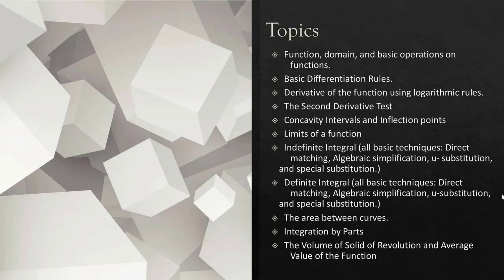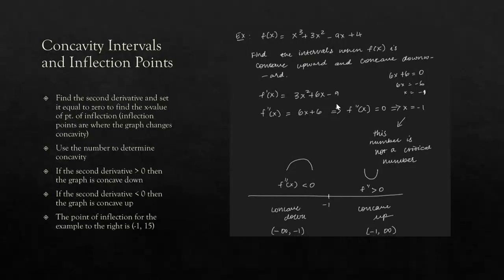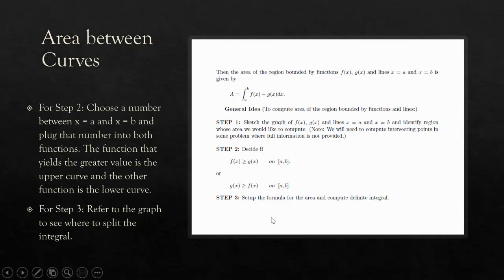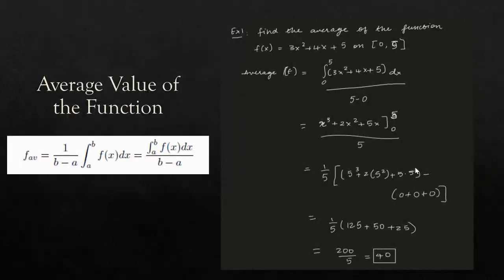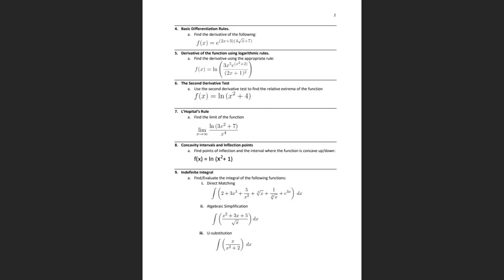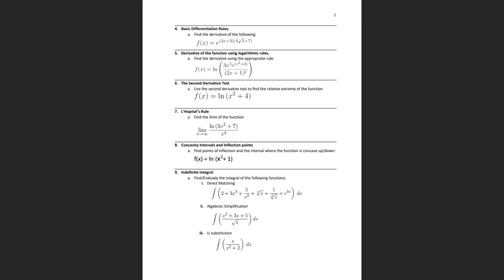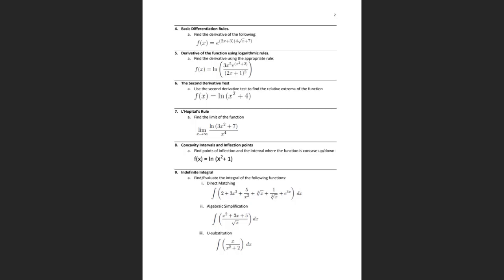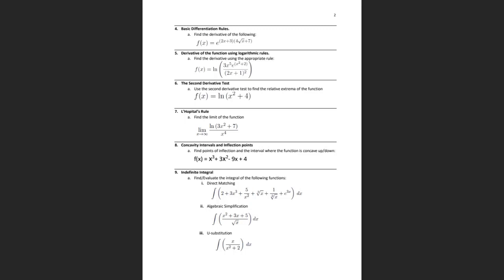MATH 1326 Exam 1 Review - Spring'22